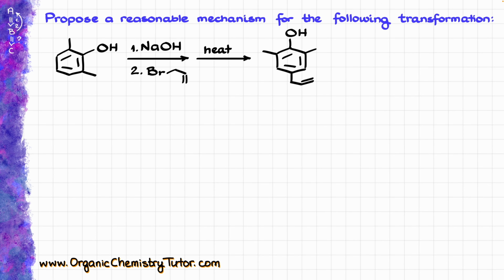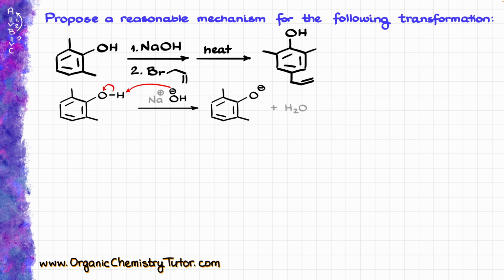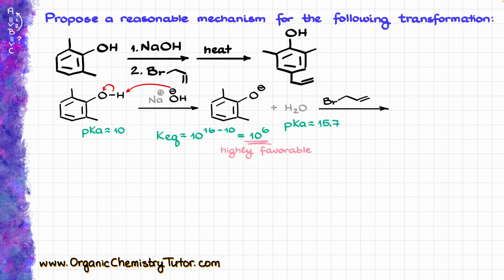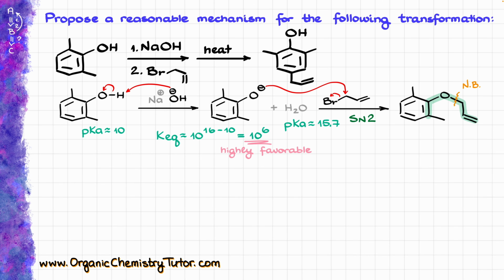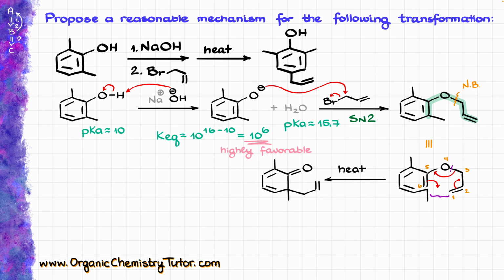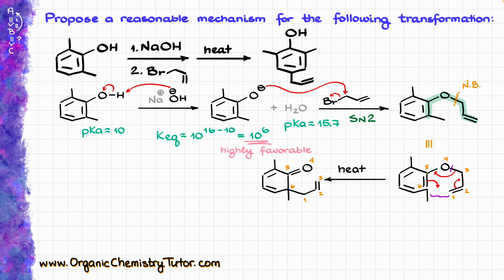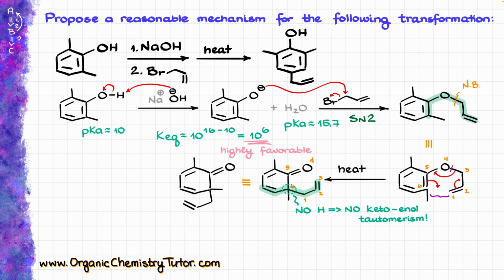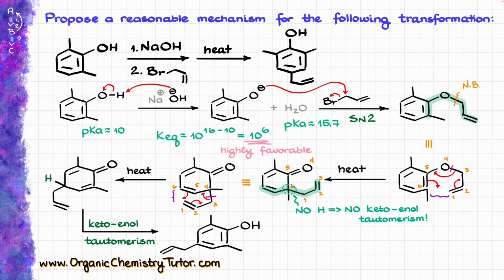Cascading Claisen into Cope Rearrangement